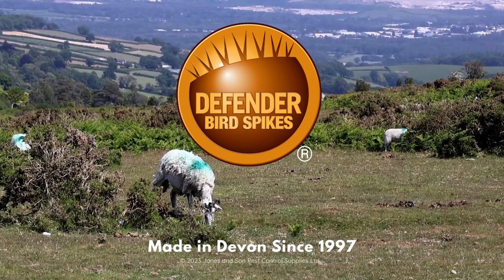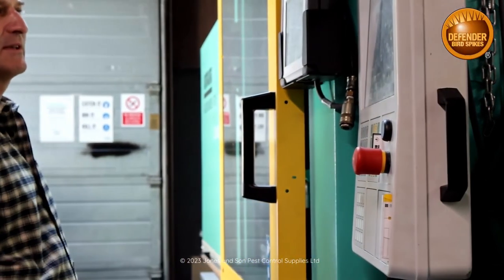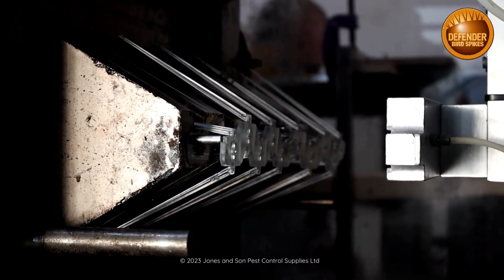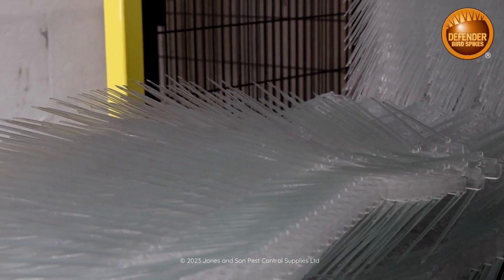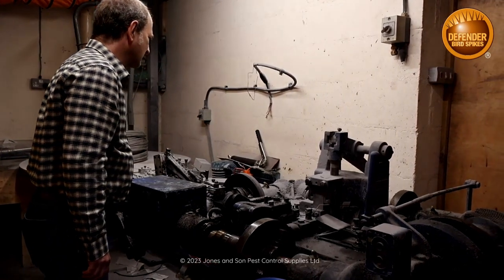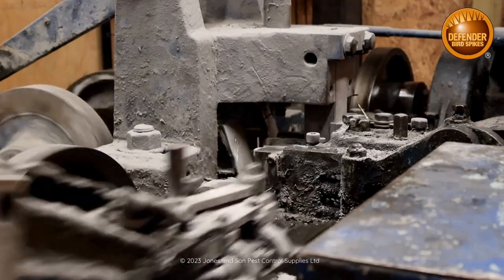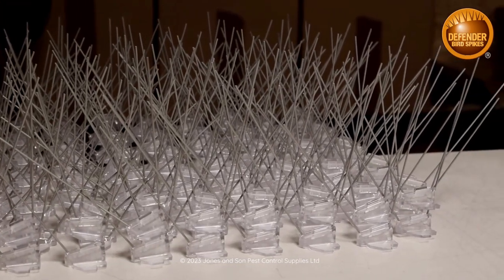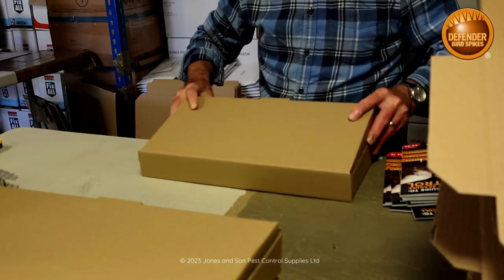How are Defender® Bird Spikes made? | UK Manufactured Bird Spikes Jones & Son Pest Control Supplies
Have you ever wondered how we make Defender® Bird Spikes or where in the UK we are actually based? Read on and all will become clear.

Here at Jones and Son Pest Control Supplies Ltd, we manufacture and distribute all the Defender® Bird Spike range. We have a small warehouse on the edge of Dartmoor National Park in Devon. As you may know, it is a beautiful part of the UK with the dramatic moor, prancing ponies, lots of sheep and of course, sunny sandy beaches. From this rural warehouse, we design, patent, manufacture, package and distribute every order for Defender® Bird Spikes, no matter where in the world they are going.

How is a bird spike created?
Ben is the production engineer and brings Davids’s dreams to life – his dreams of bird spikes of course! David will come up with an idea for a new type of bird spike and take it to Ben to talk through the design and manufacturing possibilities. He translates the collection of drawings and prototypes that David has made into 2D drawings and working 3D models using CAD. This is a Computer Aided Design program where every feature of the new bird spike can be tested before going into production. Not only can it create precision drawings, but features such as how well it stacks, colour combinations or possible defeats. These can all be addressed before moving on to the next stage. As you can imagine, this process can easily take up to 3 months to complete and only when David and Ben are happy, does Ben start the tooling process.

What is injection moulding tooling?
Tooling for injection moulding is literally the name for a mould made out of super strong tooling steel. All plastic objects have a specific tool made for them, from tiny little components like a peg to huge items like wheelie bins and silos. These steel tools are crafted using extremely delicate machinery to ensure they are millimetres correct. Tools are often made to produce a single unit, especially if the object is large, however for our Defender® Bird Spikes which are only 33 cm long, several units can be produced from a single tool.  Our Defender® Wide Plastic Spikes for example, come from a 2 impression tool meaning 2 complete bird spikes are created with every mould. Our stainless steel bases come from a 4 impression tool. You’ve guessed it – it makes 4 units every time. As you can imagine, this really speeds up productivity as it can produce up to 1000 units per hour.

How does the machine make a bird spike?
Ben also runs and manages our injection moulding machinery, watching over it to make sure it runs smoothly. As an engineer, he has even designed additional automation to help in the production process. For example, in the warehouse, there is a literal wheely bin full of small UV-stabilised polycarbonate beads. Reminiscent of the movie, Charlie and Chocolate Factory, Ben has added a clear hose into the side of the bin which intermittently sucks up the beads and wizzes them across the ceiling and down into the injection moulding machine.

In the centre of the machine, two halves of the mould or tool are pushed together under an incredible 200 tons of pressure. The melted beads are then forced into the tooling cavity. Then when the two halves separate, two fully formed Defender® Bird Spikes drop out. It’s like magic! The tooling is so precise and detailed, we even have our Defender brand moulded into all our bases. Ben inspects every batch that comes off the machines by hand to ensure they are perfect. Here at Jones and Son, we are very proud of our stringent quality control.

How are the Defender® stainless steel wires produced?
David found an old Heenan Froude wire-forming machine which we have reconditioned. It dates from the second world war when it made components for anti-aircraft machinery and pins for hand grenades. Here at Jones and Son, we affectionately call it Brian. (for reasons unknown!)
Brian leads a much more sedate life nowadays, he just bends 304 or 316-grade wire for our  Defender® Stainless Steel Bird Spikes.

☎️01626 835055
for more information on the Defender® Bird Spike range and how we make our bird spikes.